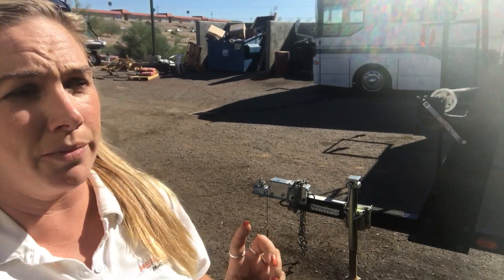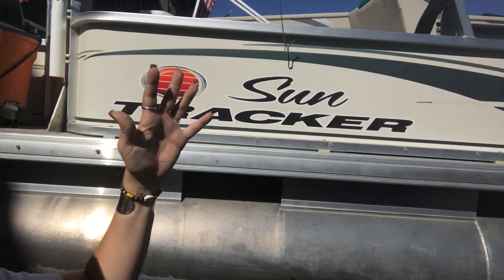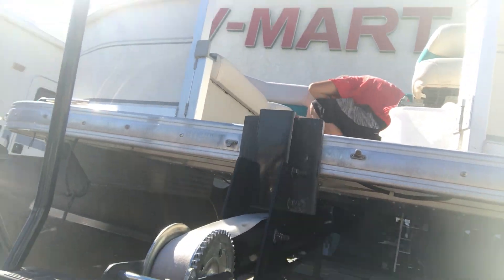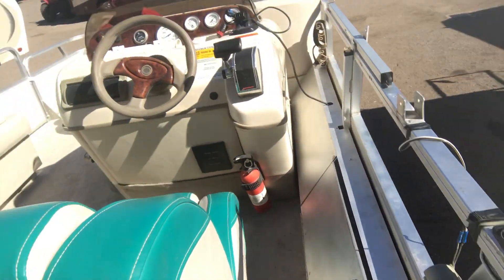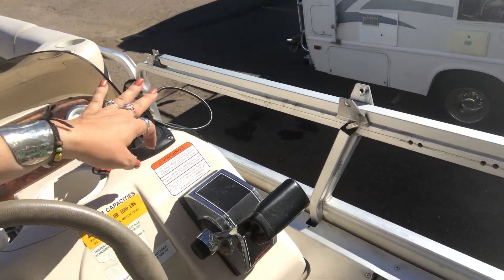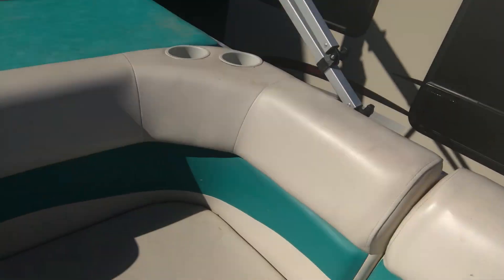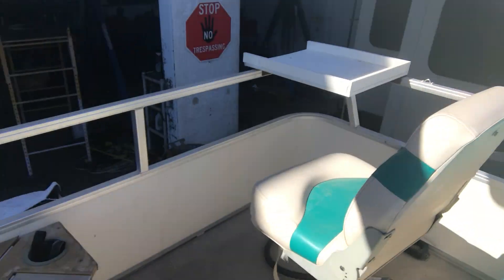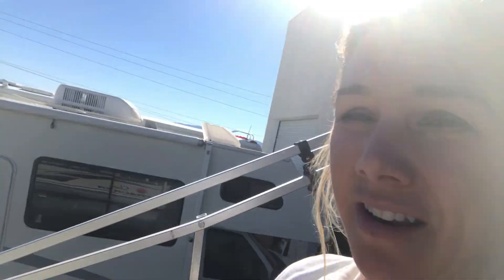2005 SUNTRACKER 21 FT FISHIN BARGE !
90 HP MERC OUTBOARD !!!
THIS IS NOT EVEN ONLINE AND IS A GREAT BUY AT $12,777 FOR YOU! WOW SHELLIE THIS IS AWESOME !